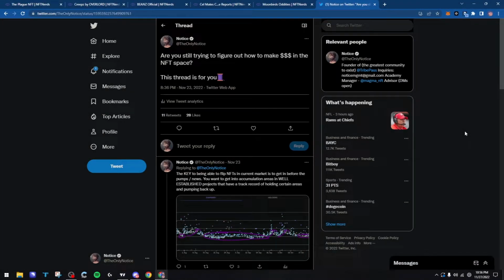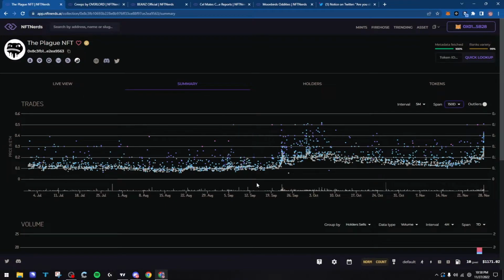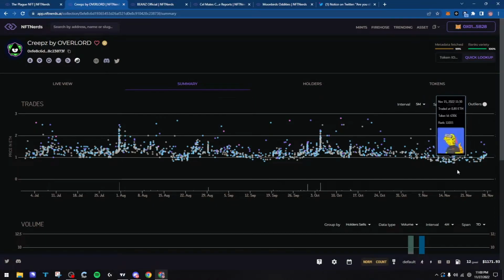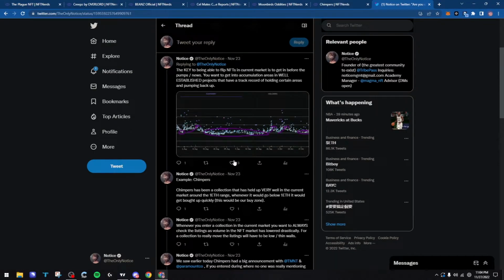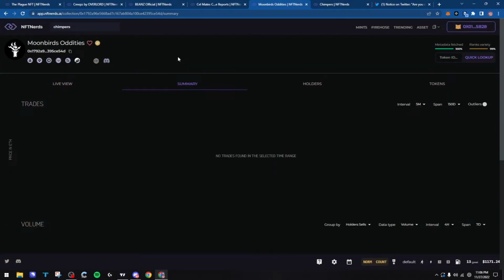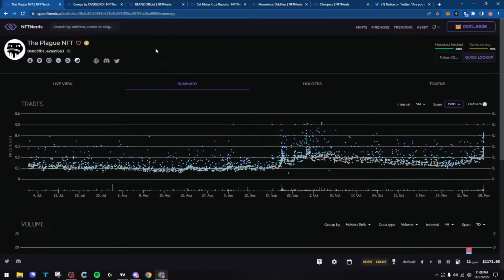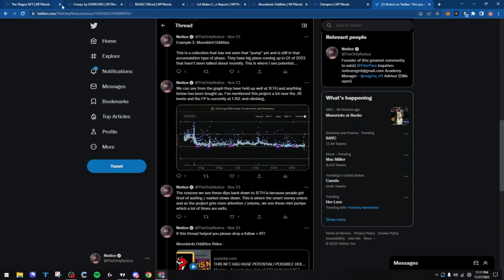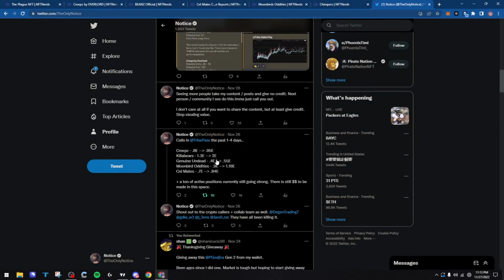How to MAKE MONEY $$$ in NFTs WITH ANY MARKET CONDITIONS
Magma - An exclusive club of 333 dedicated NFT enthusiasts, Artists, Launchpads & VCs.

1) IRL Utilities
Focusing on establishing several partnerships in order to get discounts, including those with 4-5star hotels, media agencies, second citizenship programs, business set-up, etc.

2) Network Access
Obtain access to a network of high achievers, project founders, and investors who are interested in growing and progressing with you.

3) Educational VC's & Advisory
Get access to ongoing instructional voice call sessions as well as advisory. This covers a variety of subjects, including the exchange of ideas and strategies for addressing them.

4) & Much more
We will continually be providing value, which may take the form of alpha calls, workshops, the opportunity to win WL prizes, and a whole lot more.

0:00 Intro
0:52 (Example 1) The Plague
2:09 (Example 2) Creeps
2:45  The Keys to Success
5:47  1st Key Factor
6:44 2nd Key Factor
7:17  3rd Key Factor
8:07 Why do we see dumps?
8:48 The Profits
9:12  Outro

Make sure to do your own research.